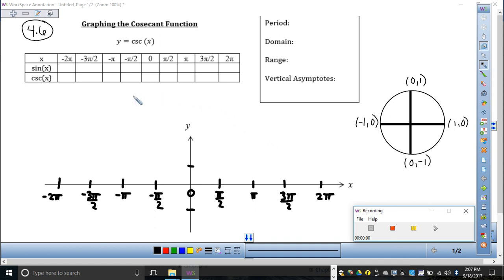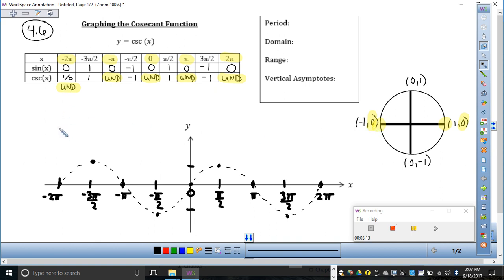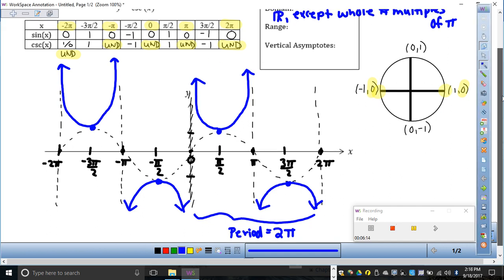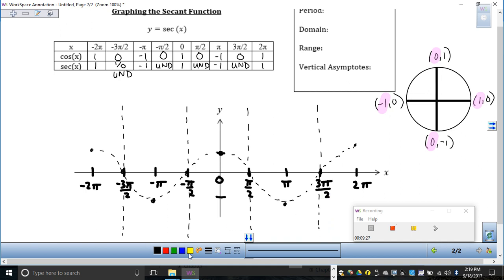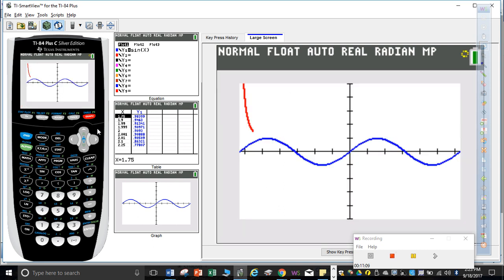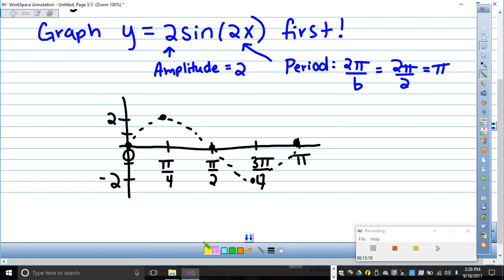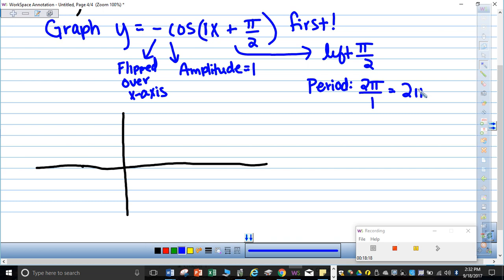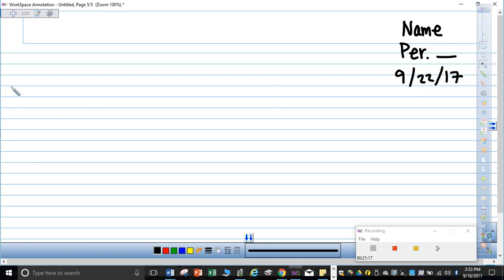4 6 SEC and CSC Video 2017